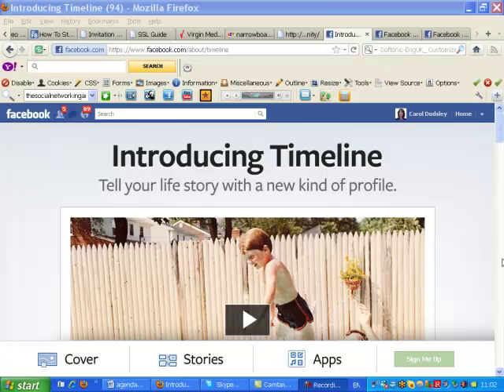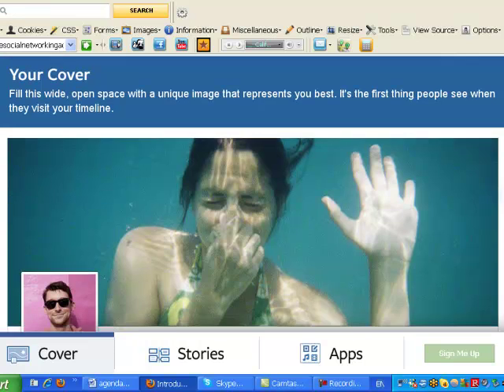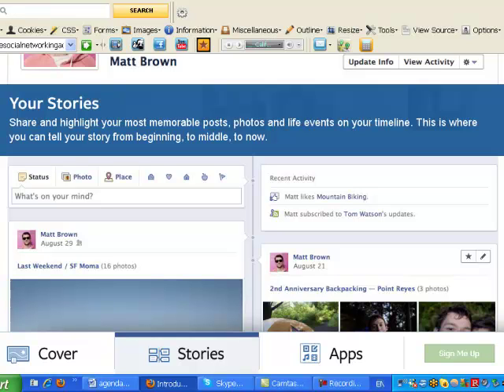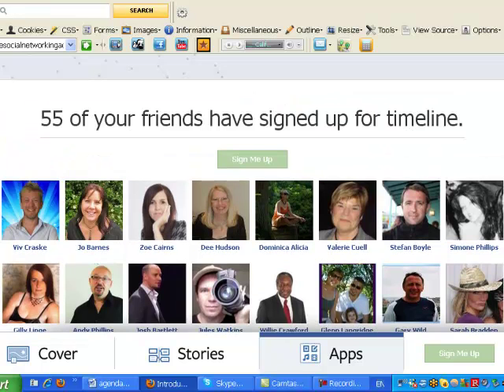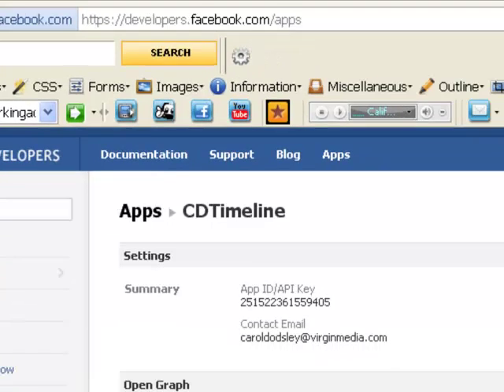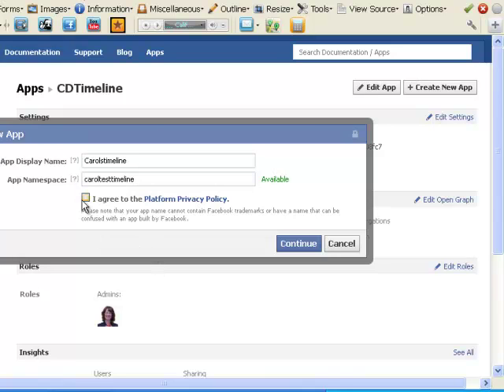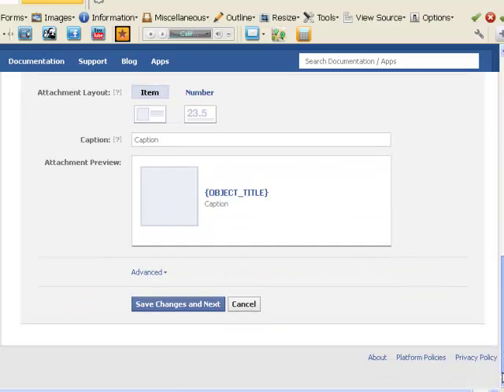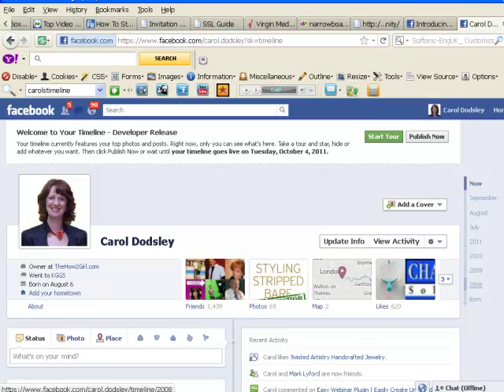How to install the time line before it is officially launched in Facebook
shows you how to install and experiment with the timeline right now - before it is officially rolled out to everyone. More videos coming soon to show you the differences in the current facebook profile and hte new timeline profile - this is nothign new just a new way of displaying your profile that is much more interactive and viewable for everyone.